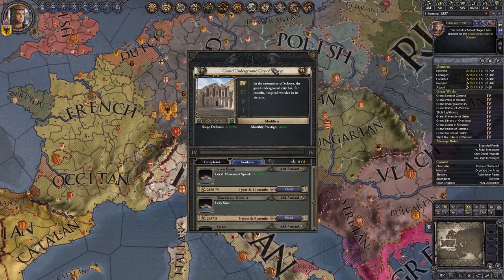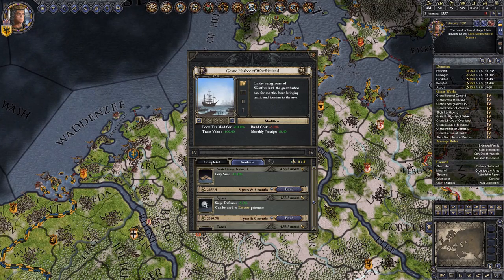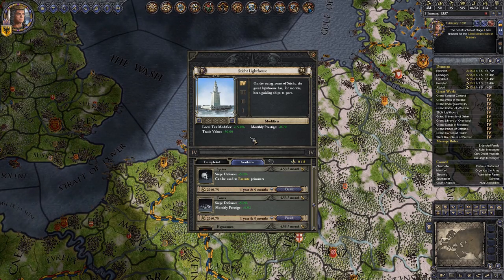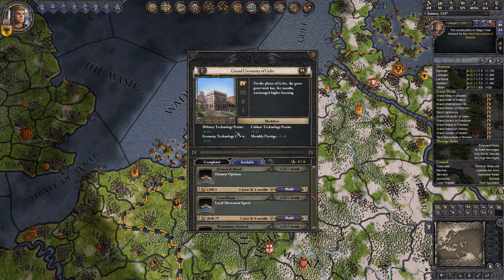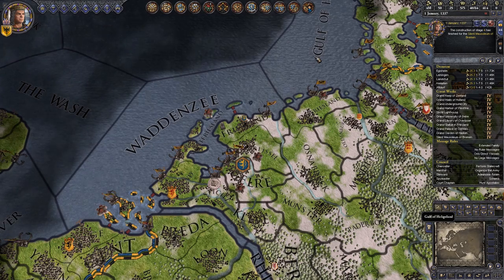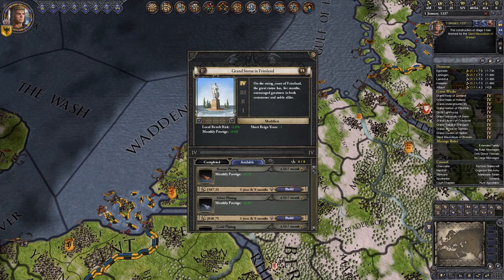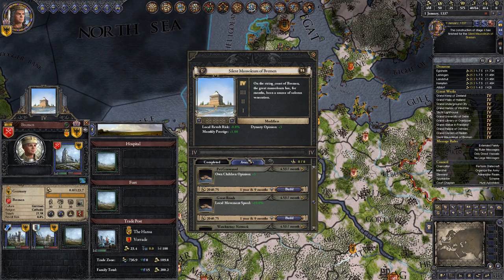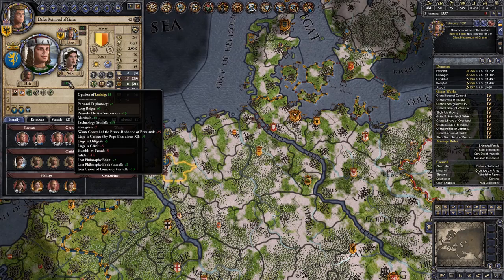CK 2 | Generic Great Works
This is the first video about great works where I forget to mention things like the existence of Petra and repeatedly mix up great work and wonder. In my defense the game files do the same thing.
What I do talk about consistently is all the great works that can be built by most rulers.

If you're planning to take a shot every time I saw anyway, don't watch this video.
If on the other hand you're planning to do that every time we run into something that doesn't quite work as intended... you should still not watch this. Paradox please fix!